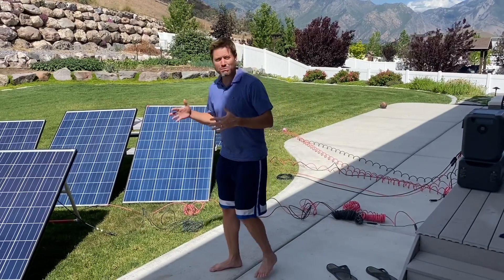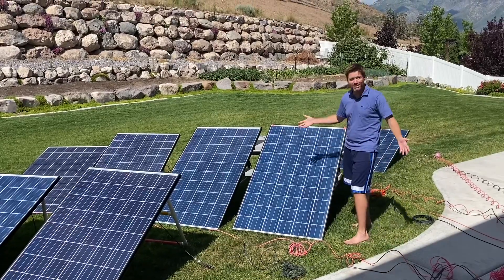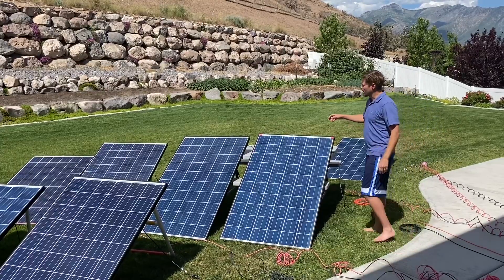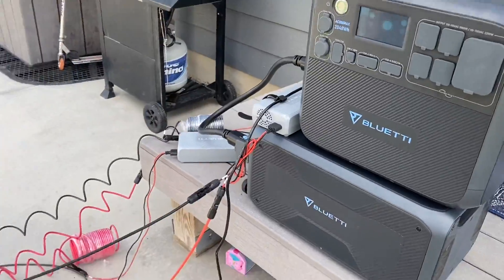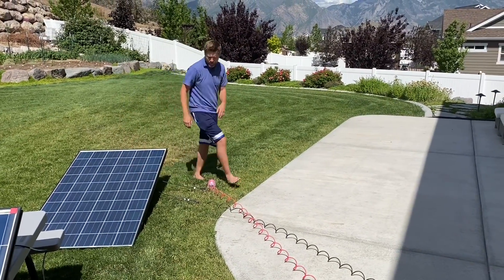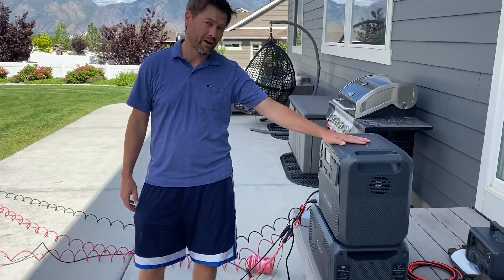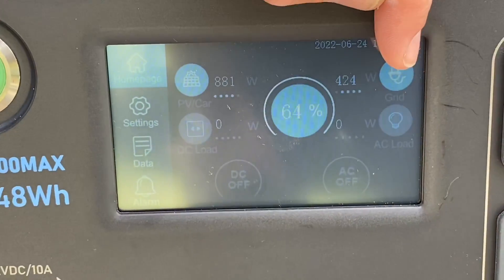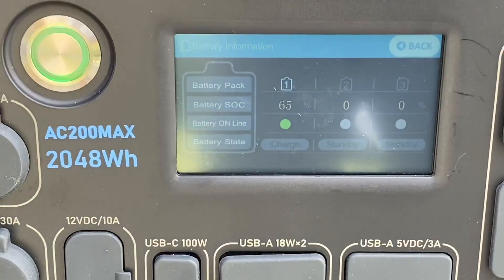The maximum solar input & solar generator panel connections - Bluetti AC200MAX and expansion battery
Solar generator panel connections for Bluetti AC200MAX and expansion battery (B300, similar set up for B230. Note that the expansion battery B230 has one less input for solar than the B300, it can take 500W with the adapter but no regular input for solar￼).